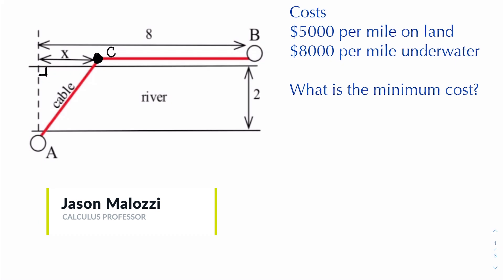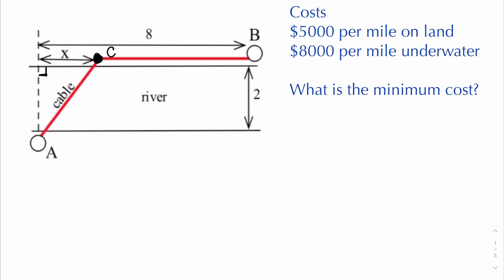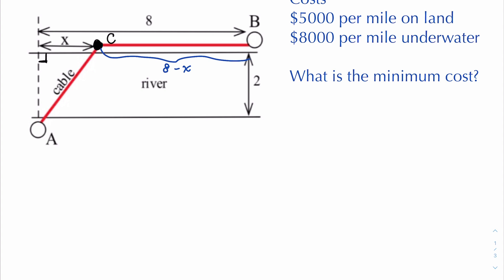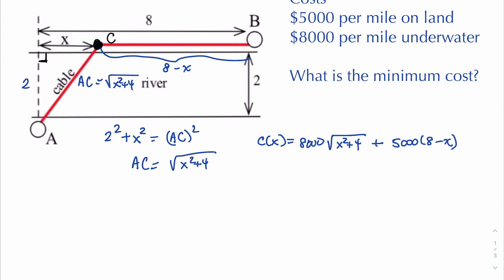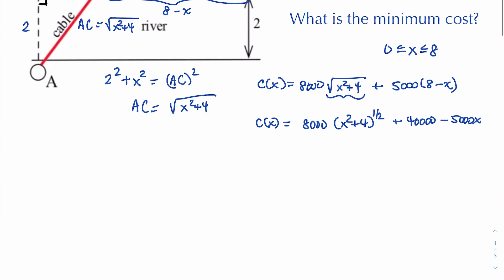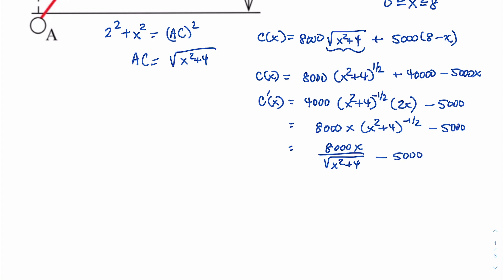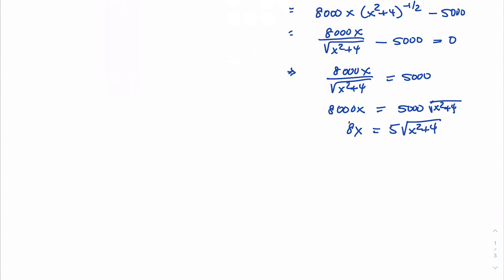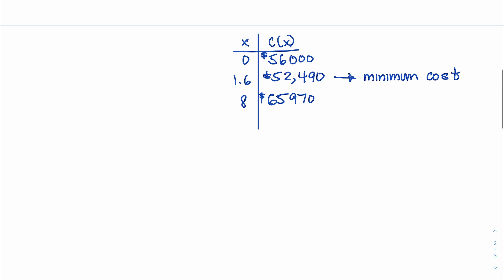Minimize the Cost of Laying Cable Across Two Types of Terrain | Sophia Learning Tutorials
In this video, learn how to Minimize the Cost of Laying Cable Across Two Types of Terrain through one of Sophia learnings many free tutorials. Check out more at our channel here - or try one of our courses for free and learn more about Sophia learning with no credit card required!